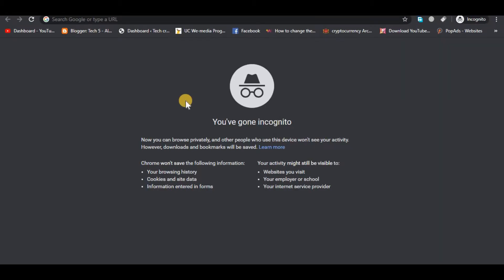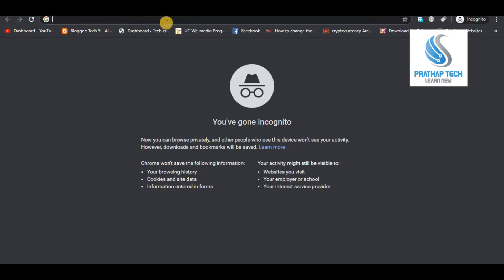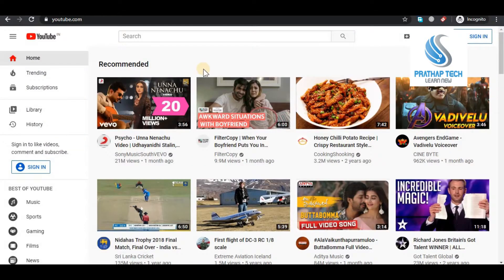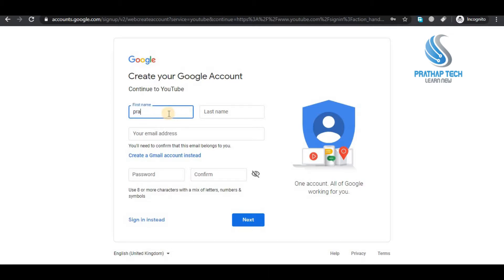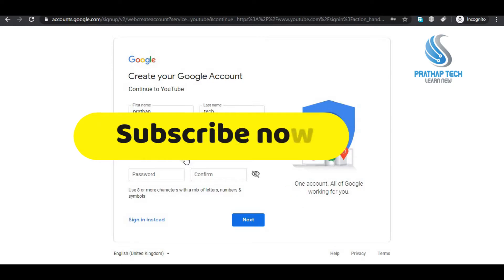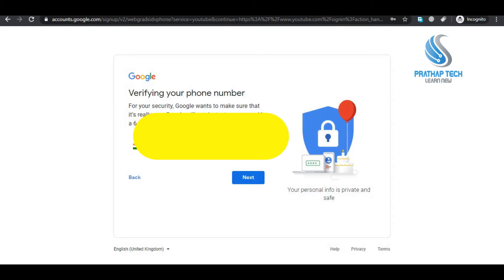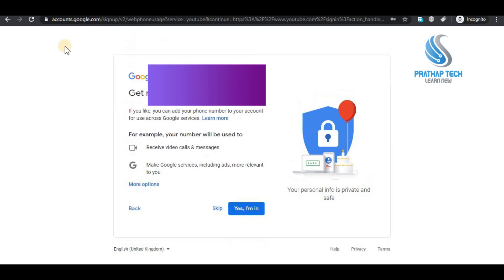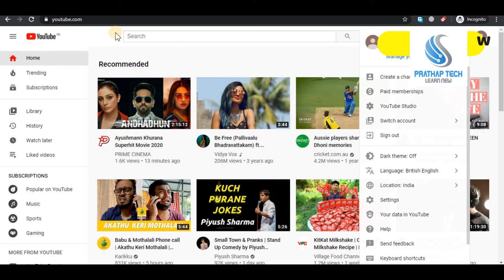How to Create YouTube channel within 5 minutes in Tamil | Make Money on YouTube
Create a youtube channel free and make money
Create a new channel by clicking Create a new channel.
Create a YouTube channel for a Brand Account
Fill out the details to name your new channel and verify your account. Then, click Done. This creates a new Brand Account.

how to create youtube channel in tamil
how to create youtube channel in mobile
how to create youtube channel and earn money in tamil
how to create youtube channel in mobile tamil
how to create youtube channel account
how to create youtube channel and make money
how to create youtube channel and earn money in mobile
how to create a youtube channel and earn money
how to create youtube channel by mobile
how to create youtube channel with custom name
how to create youtube channel in computer
how to create youtube channel easily
how to create youtube live channel